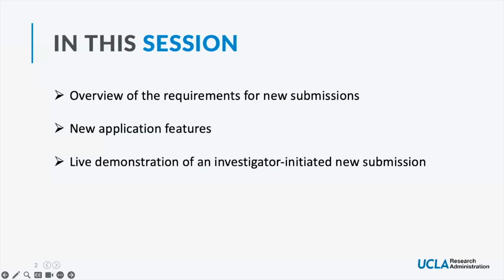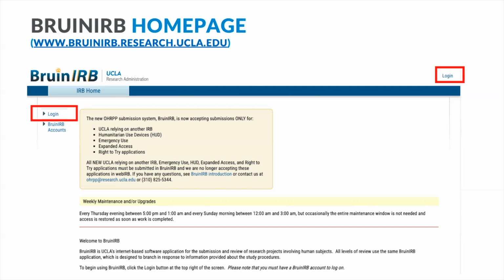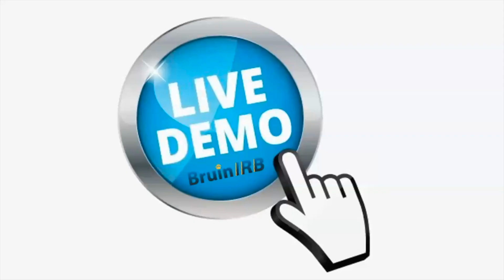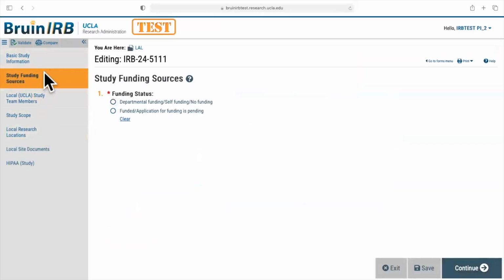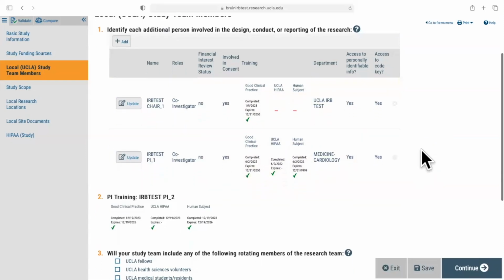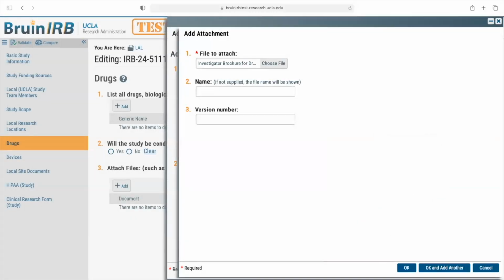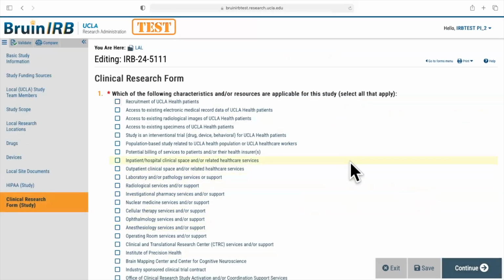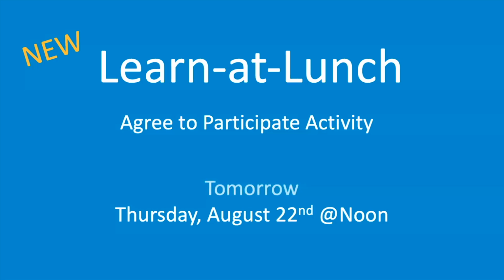Learn-at-Lunch: How to Submit New Studies in BruinIRB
This video offers a high level overview of the new study application process in BruinIRB including training requirements, obtaining BruinIRB accounts and reinforcement of the protocol and protocol supplement requirements. The live demonstration of creating and submitting new application is an example of an investigator-initiated clinical trial involving a drug and a device.

***This was a live re-record of a previous Learn-at-Lunch with the same title, but this video covers new application features.